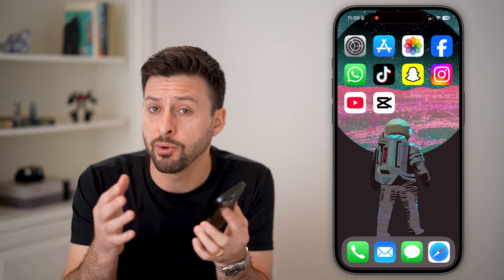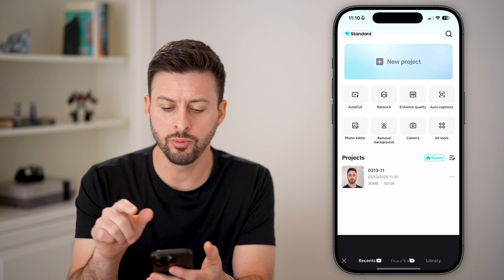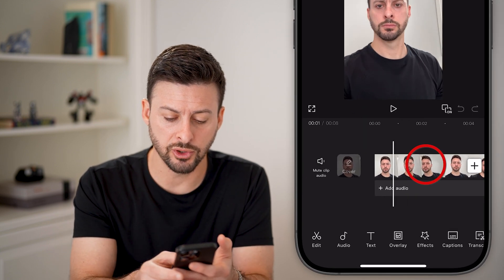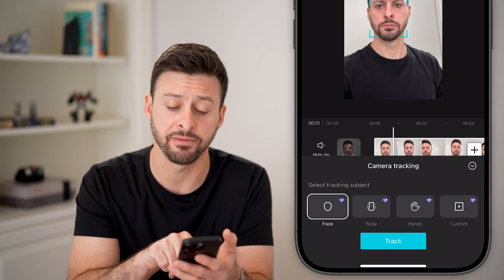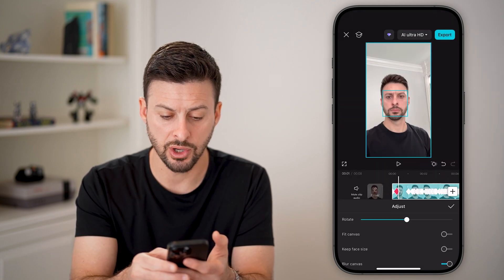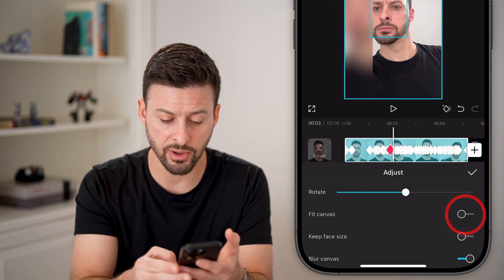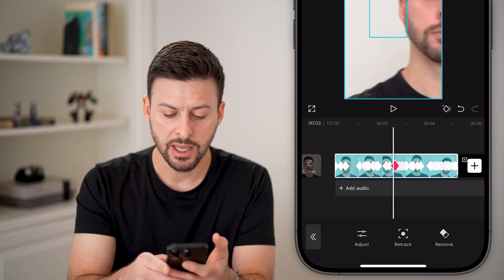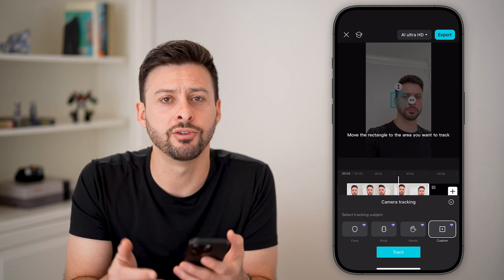How To Do Face Or Body Tracking In A Video In CapCut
It's easy to track someone's face or their body using motion tracking on your video in CapCut.